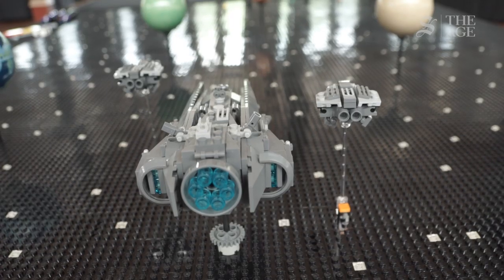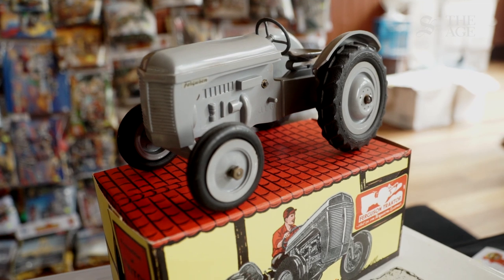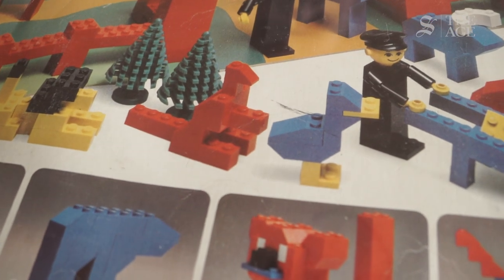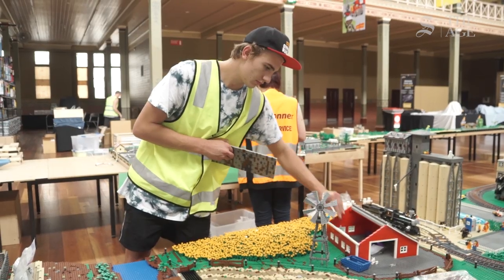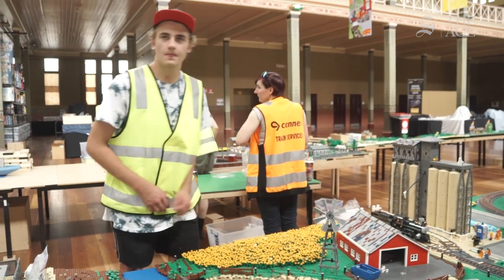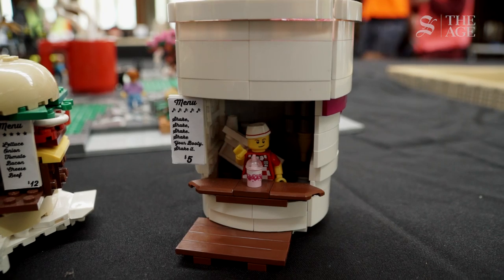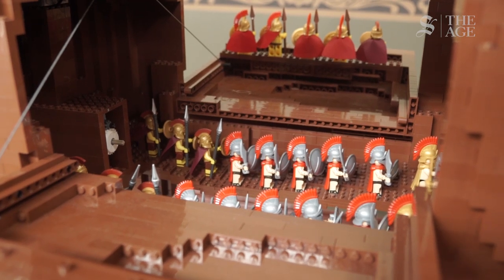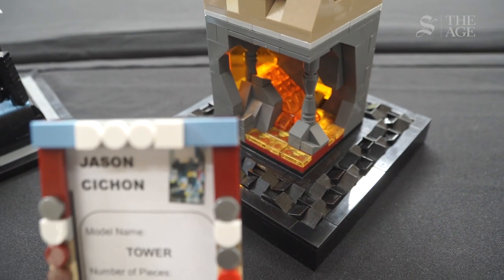Inside the Lego community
Entirely organised by volunteers, Brickvention, is a Lego expo in Melbourne which showcases all things Lego.

Read more -